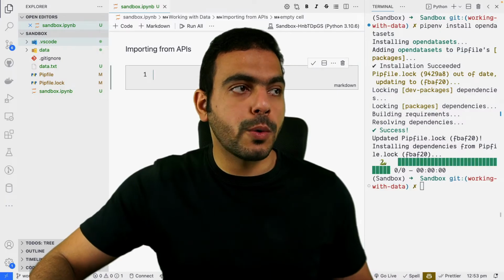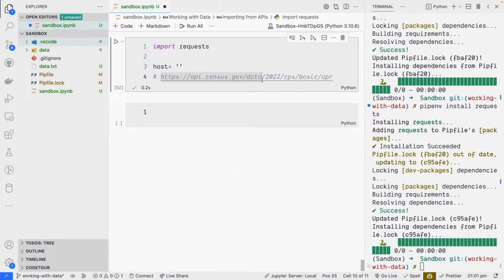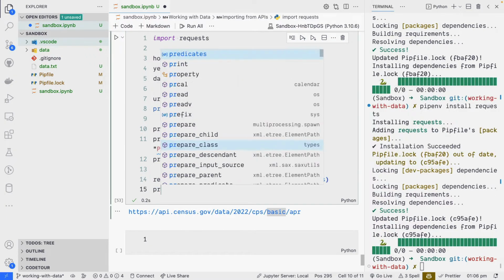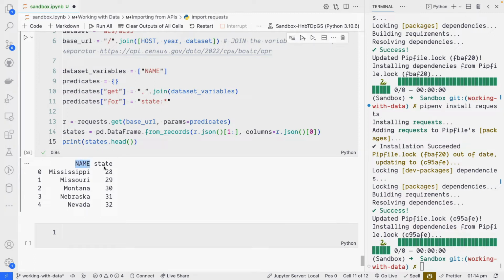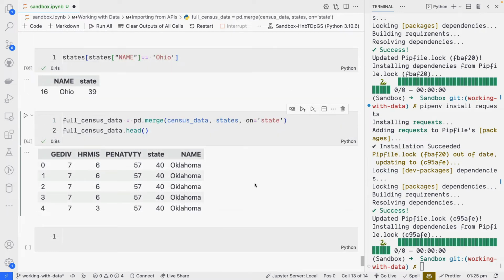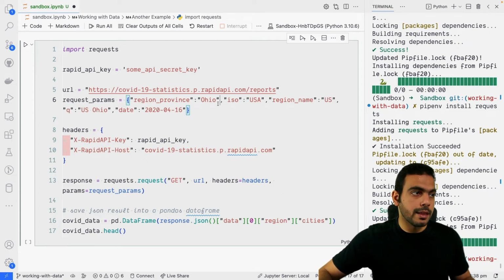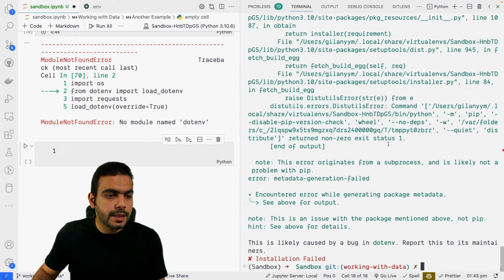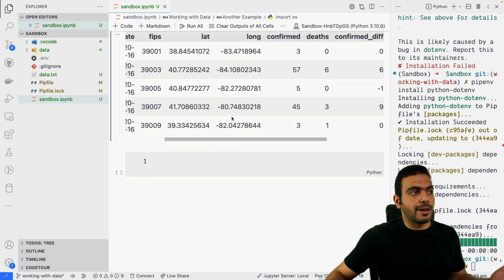4.2. Working with Data - APIs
00:00 - First Marker
00:38 - Start demo
13:21 - Merging 2 dataframes on a variable
15:23 - Some Pandas exercises
17:45 - Another example - Secure Keys out of your code
24:51 - Recap IT4063C - Data Technologies Analytics © 2023 by Yahya Gilany is licensed under CC BY-NC-ND 4.0